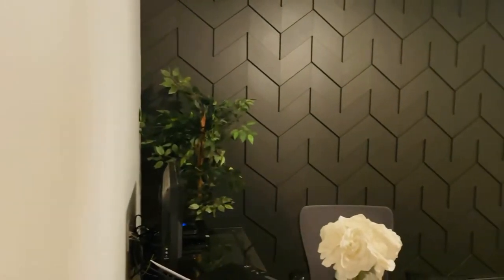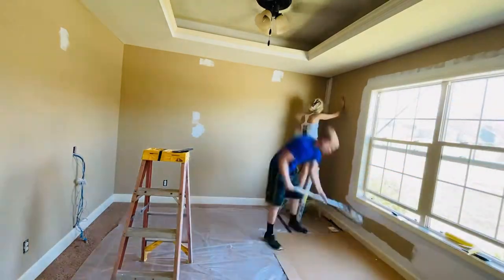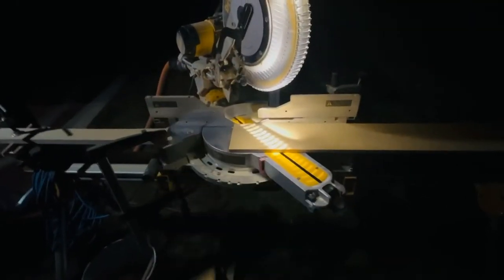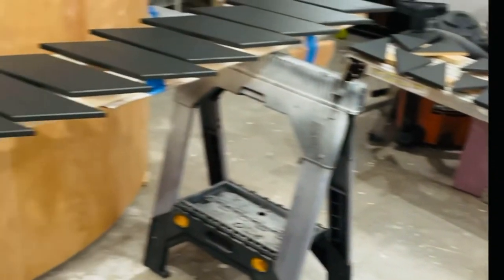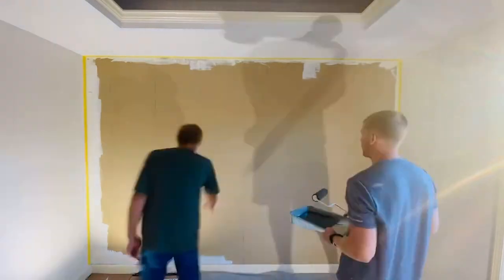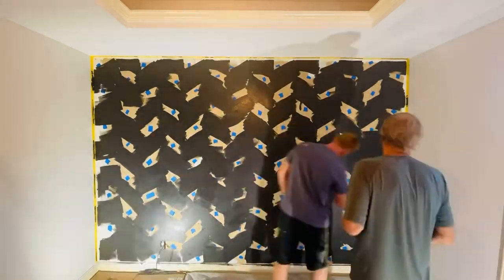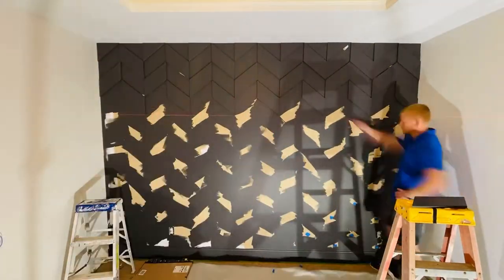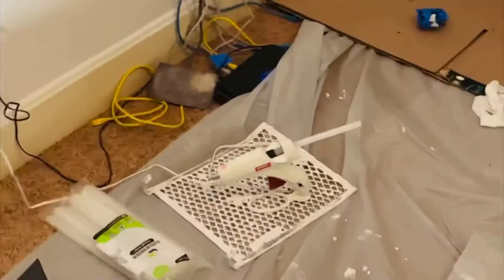How to Build Cheap DIY Office Accent Wall | Herringbone Pattern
Herringbone pattern accent wall upgrade for cheap using MDF sheets! Office Remodel to get rid of that builder grade look.

This project took a little longer than expected but super happy with the end result and the cost can't be beat.